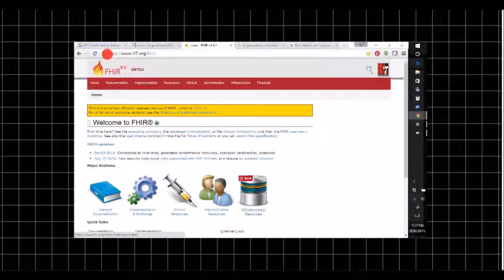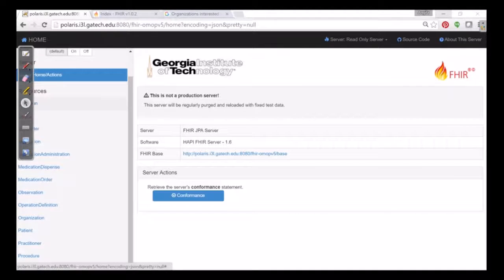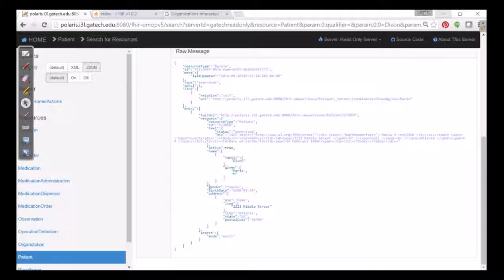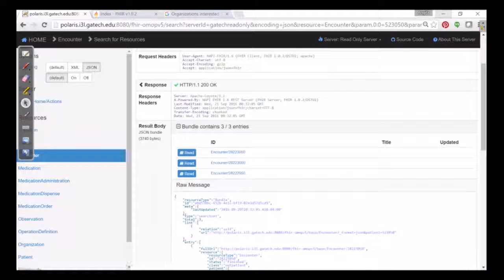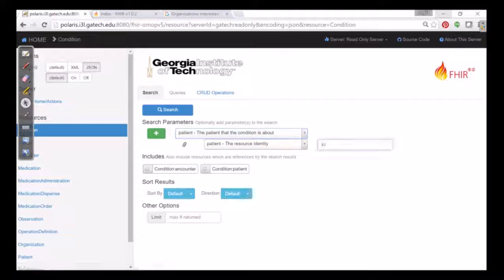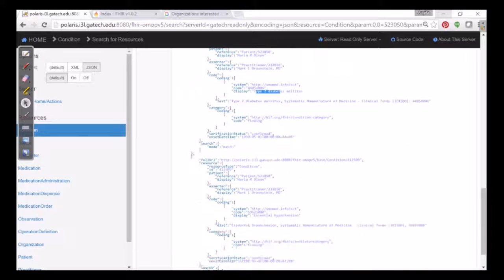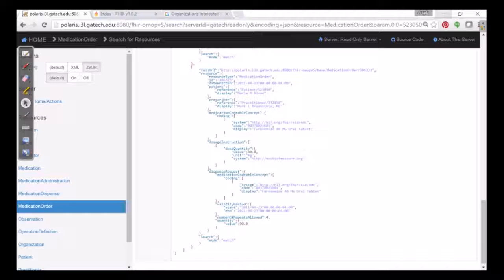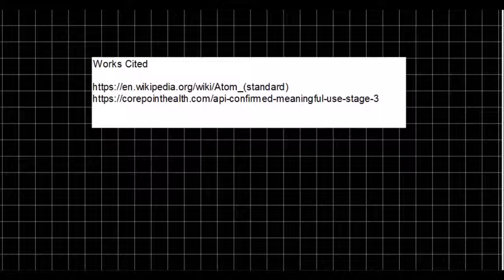CS6440 FHIR DEMO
This is an informational video and quick demo of FHIR.